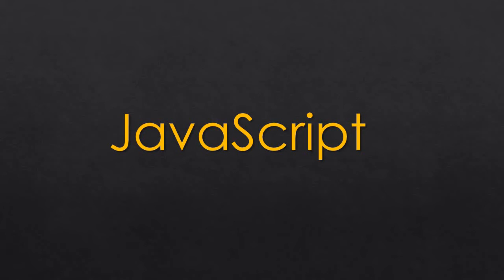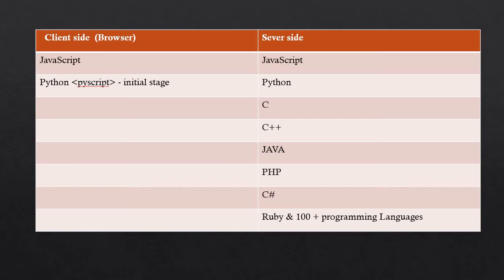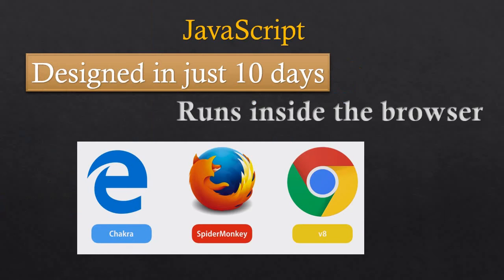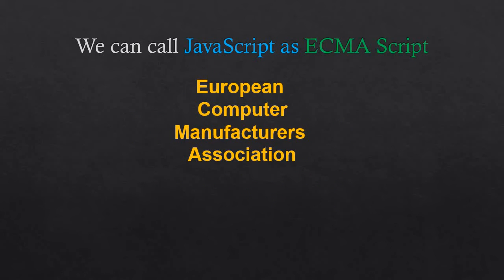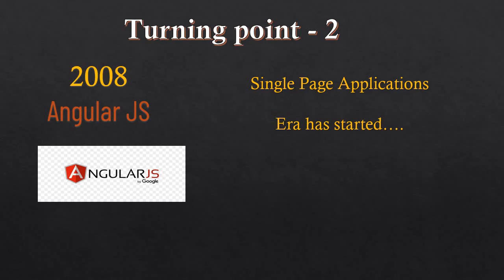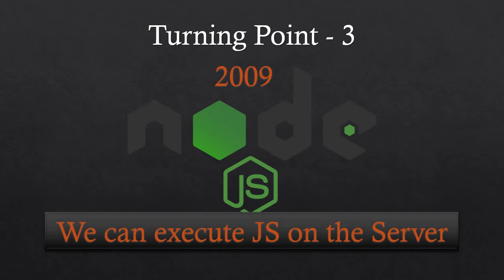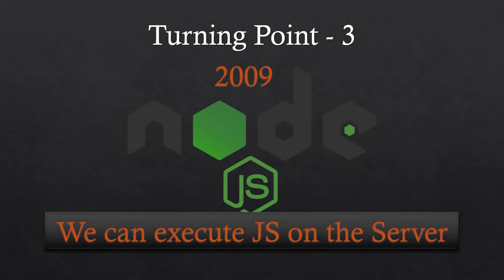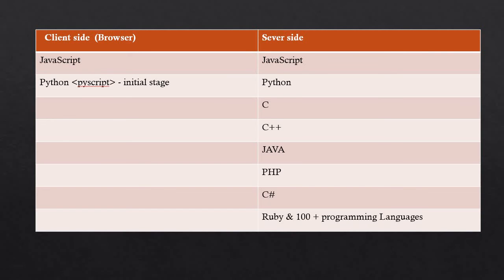What is JavaScript ?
what is JavaScript and why it is so important